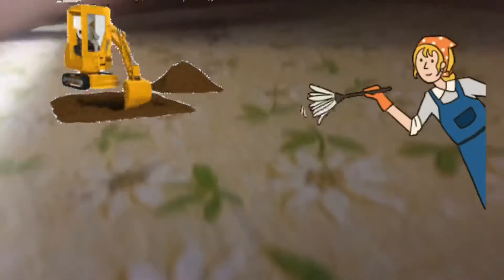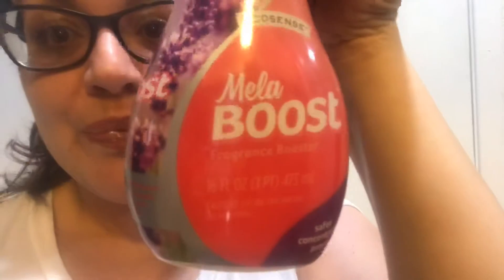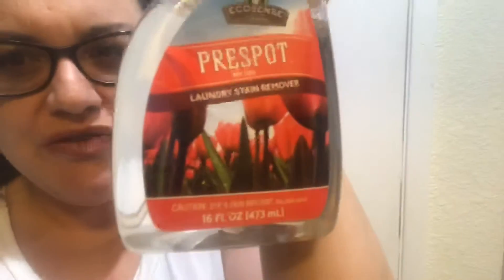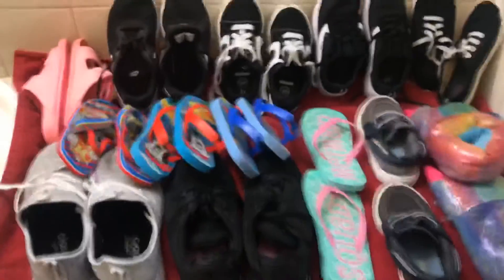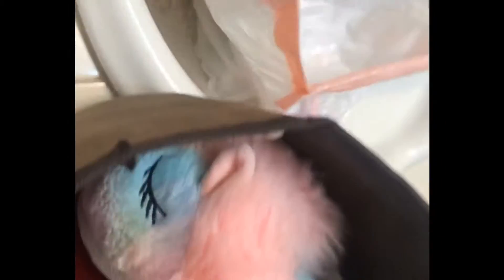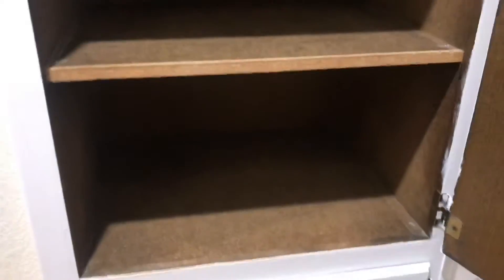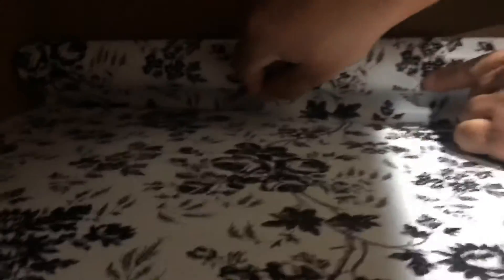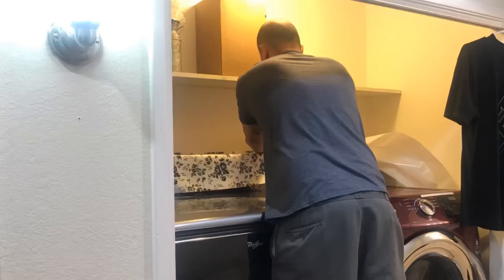Washing Shoes in the washing machine and re-organizing the shoe area.